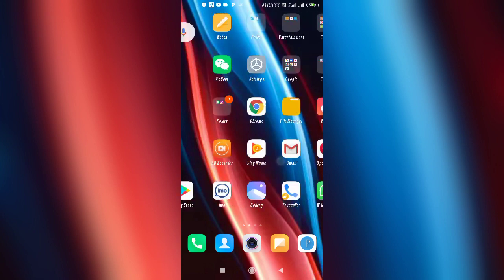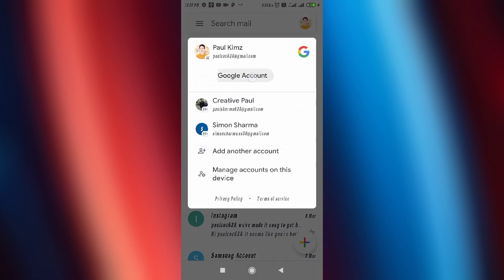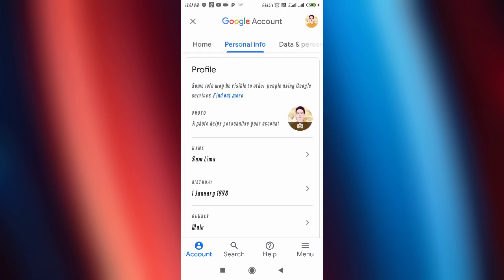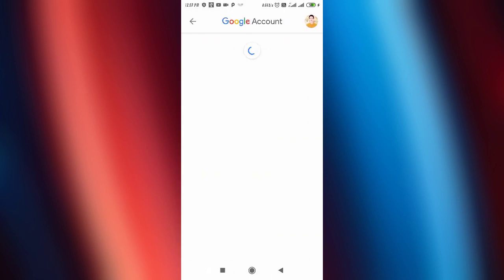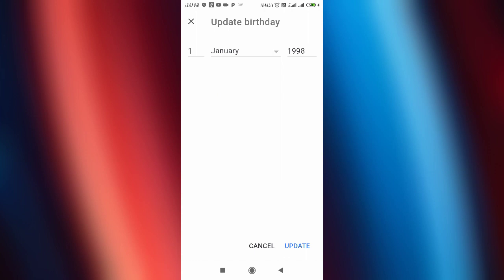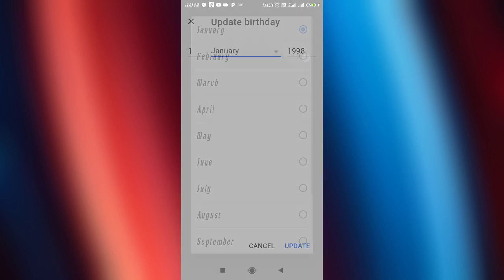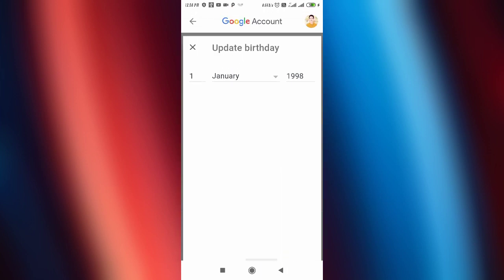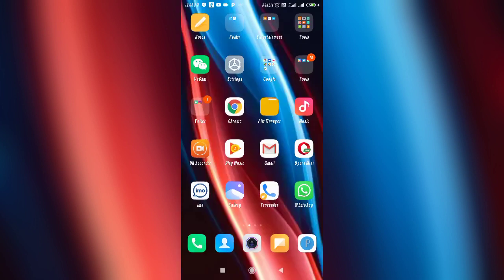How to Change Gmail Account Date of Birth 2020